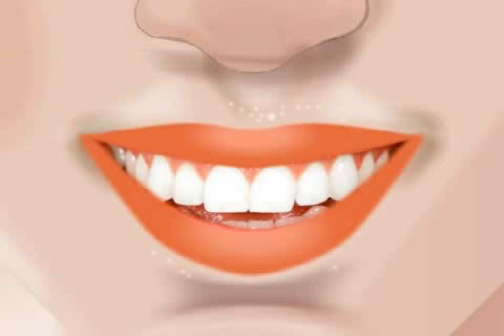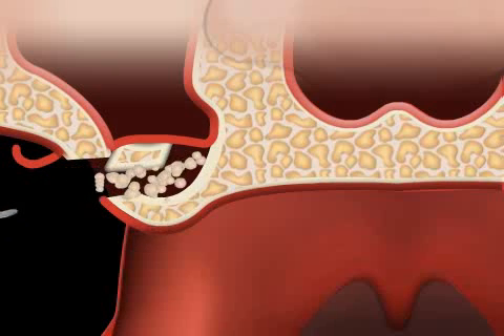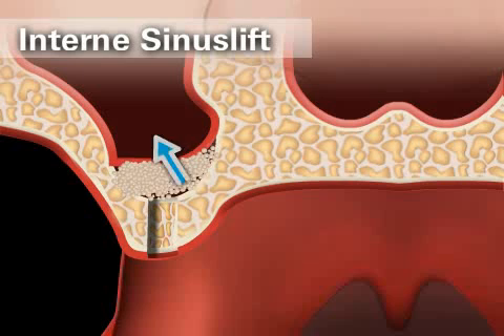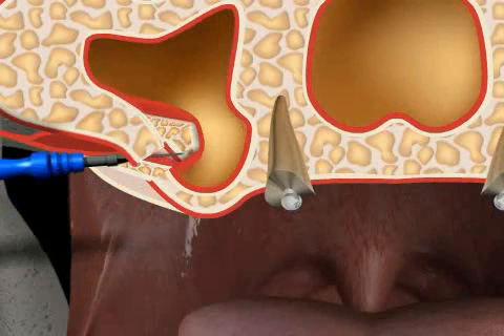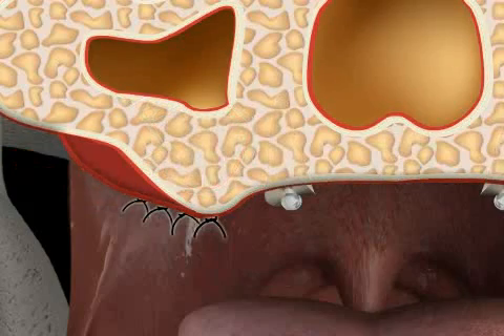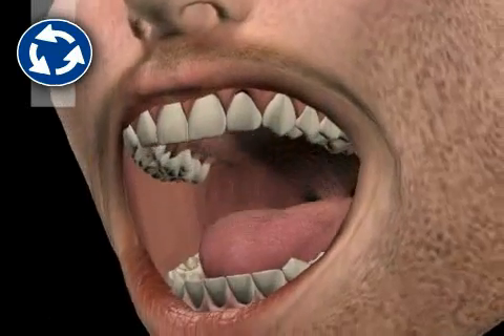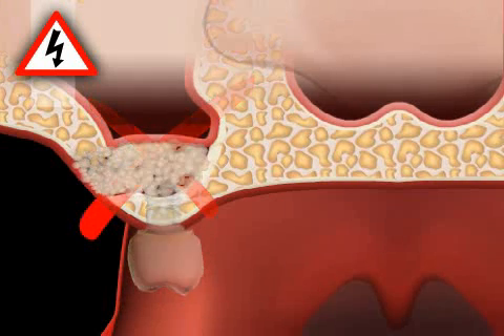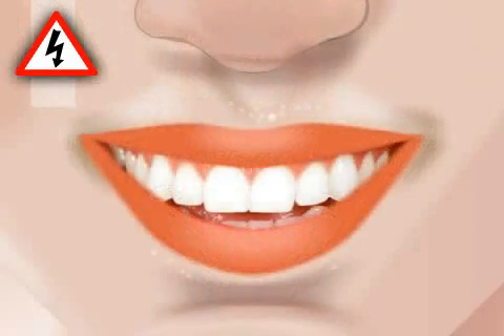Sinuslift Operation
A "sinus lift" is the term for a special bone augmentation procedure that is performed in the upper jaw. Years of toothlessness, periodontitis, and/or other diseases lead to the deterioration of the denture-supporting bone. In addition, the maxillary sinus in the upper jaw gets bigger and bigger due to toothlessness.